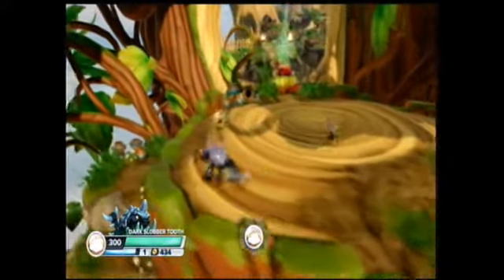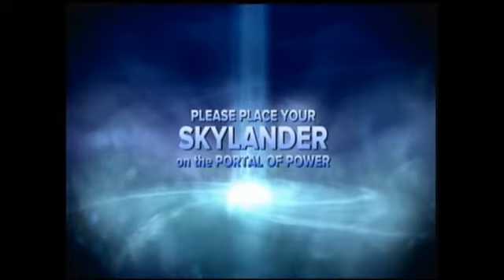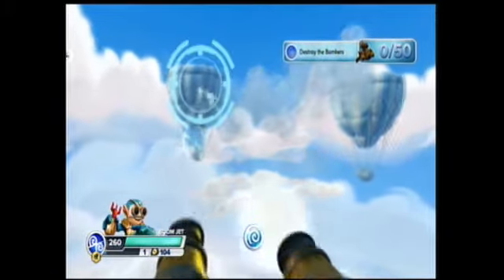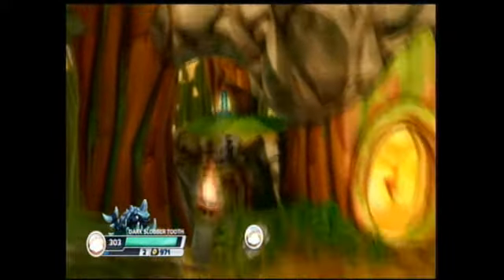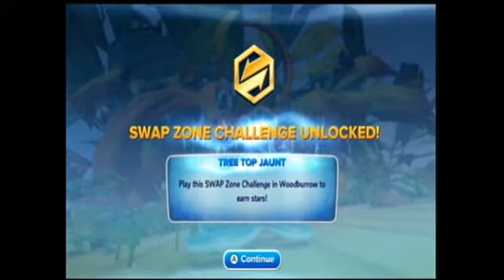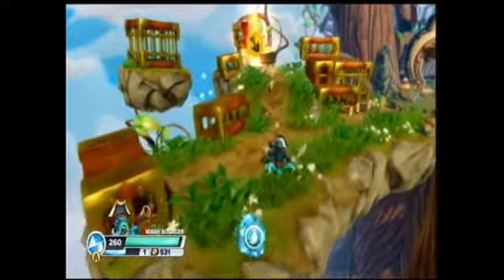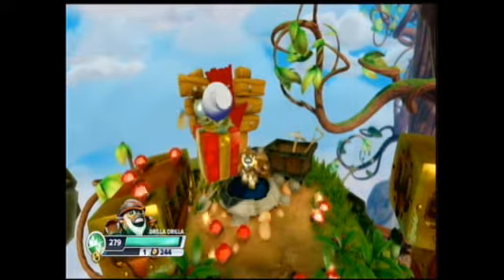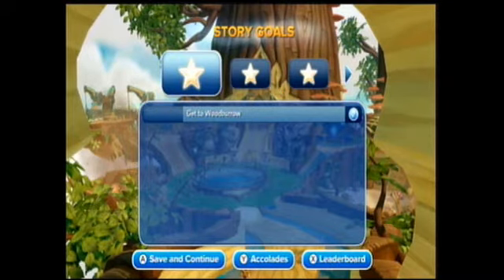Skylanders SWAP Force Part 2: Ch 1 Mount Cloudbreak, Park 2/2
This is Part 2 of our Skylanders SWAP Force Blind Playthrough.  It covers the rest of Chapter 1: Mount Cloudbreak.

*Please check the Thanksgiving Channel Update for more info.